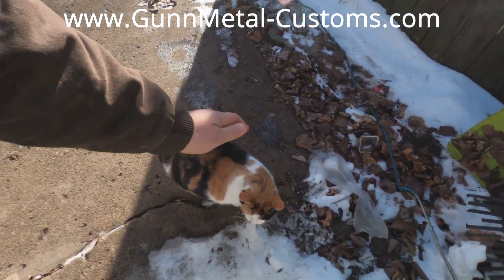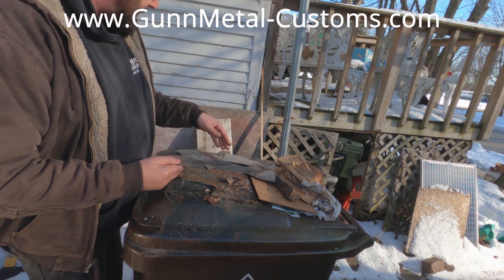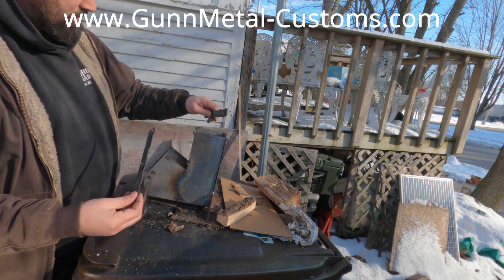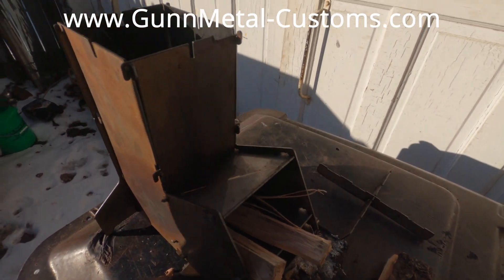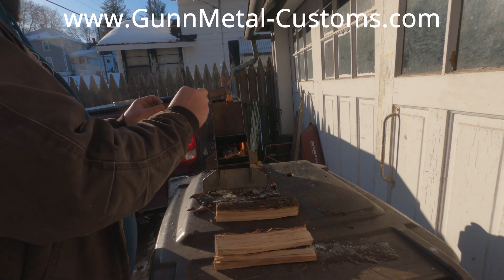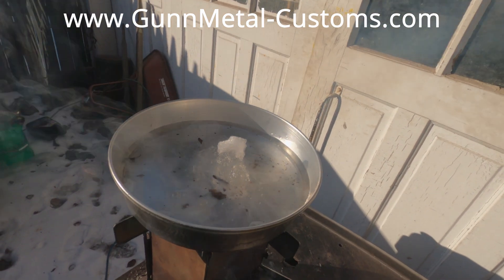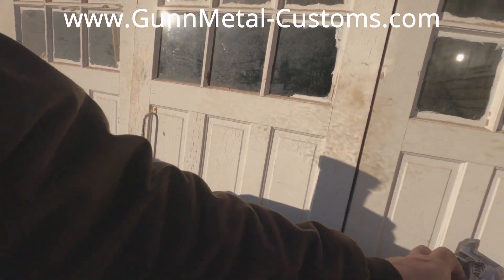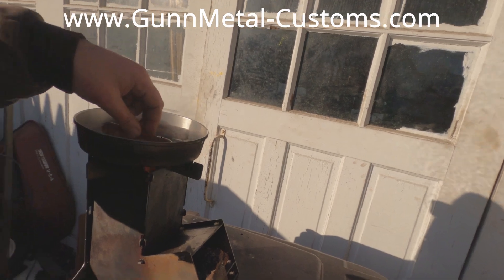Introducing the Baby Dragon portable rocket survival stove!